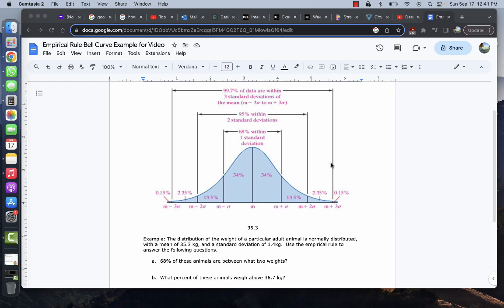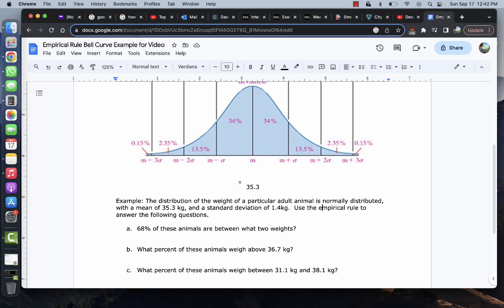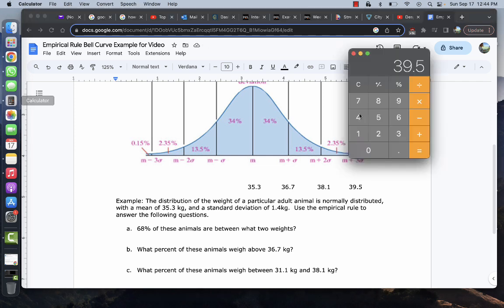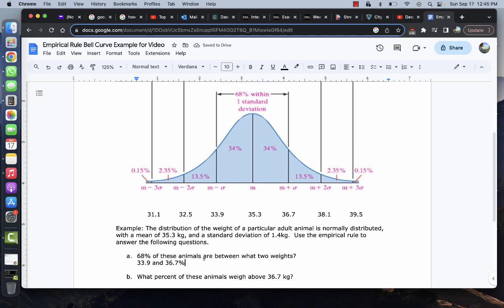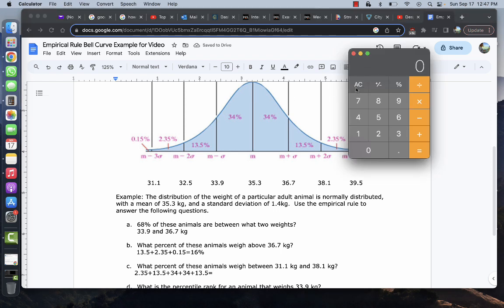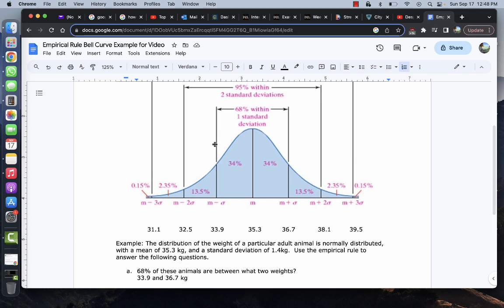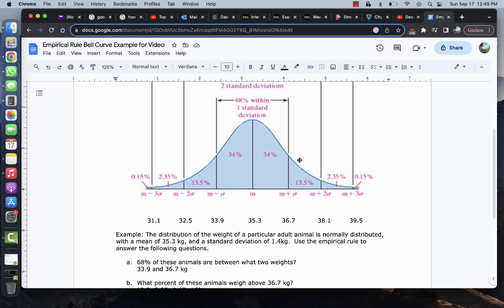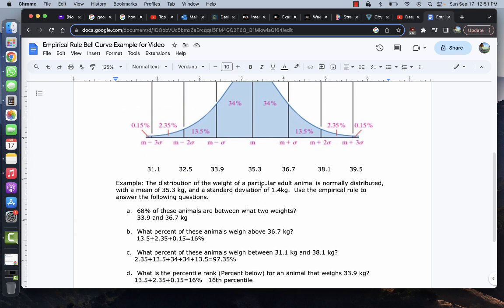Empirical Rule Examples